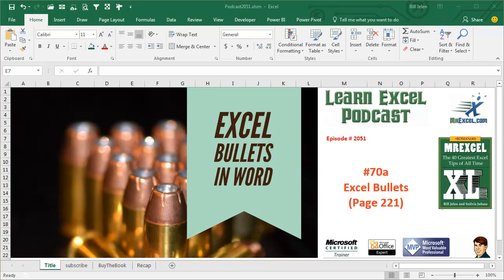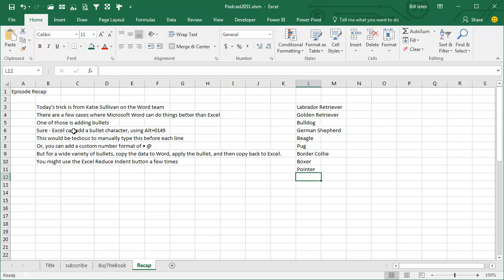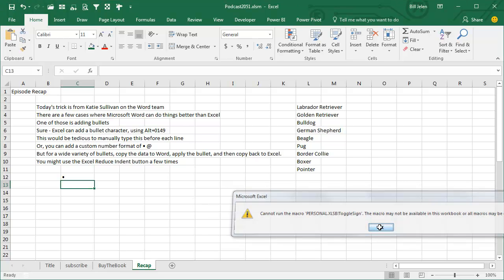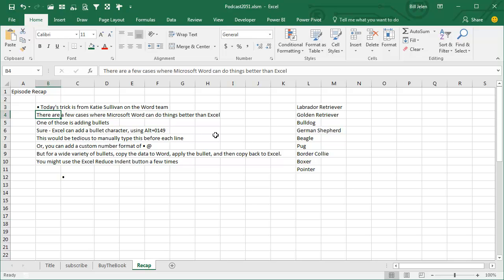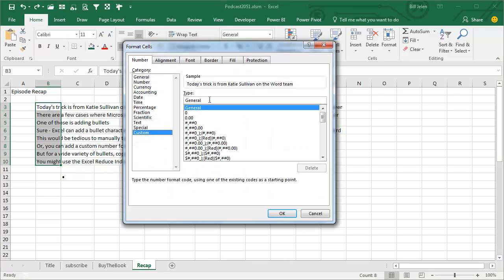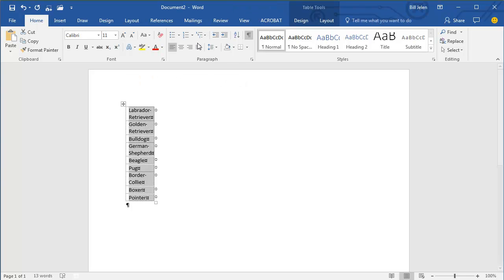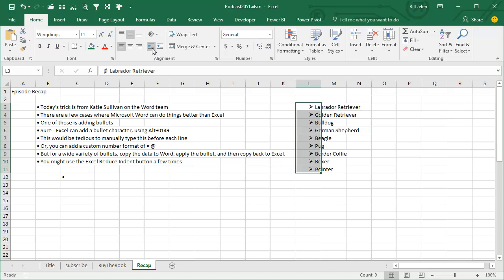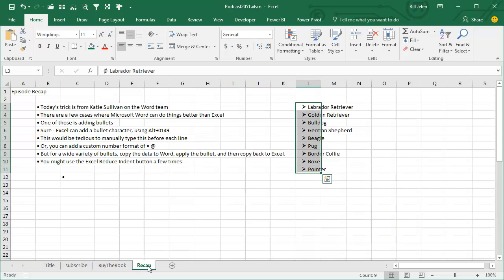Excel - Bullets in Excel - Episode 2051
Microsoft Excel Tutorial: Adding Bullets in Excel is easier in Word.

Welcome to episode 2051 of the MrExcel podcast, where we are diving into the world of Excel and learning some amazing tips and tricks. In this episode, we will be discussing how to add bullets in Excel, a trick that was shared with us by Katie Sullivan from the Word team.

As we all know, Microsoft Word has some features that Excel doesn't, and adding bullets is one of them. In Excel, the process of adding a bullet character is quite awkward and involves holding down Alt and using a series of numbers on the numeric keypad. But what if you don't have a numeric keypad? Well, then you're stuck using the function keys, which can be a nightmare.

But don't worry, there is a solution! Thanks to the support team at Microsoft, we have a workaround that will make adding bullets in Excel a breeze. By creating a custom number format and using the @ sign, we can easily add bullets to our cells. However, let's be honest, it's still a bit of a hassle.

So, here's a better solution - copy your list from Excel, paste it into Word, and use the built-in bullet options. You can choose from regular bullets, check mark bullets, arrowhead bullets, and more. Once you have your list formatted the way you want, simply copy and paste it back into Excel. And don't worry, we have a handy trick for adjusting the indent levels as well.

I want to give a big thank you to Katie and the entire Word team for this amazing tip. And if you want more Excel and Word tips, be sure to check out our book, which is available by clicking the "i" in the top-right corner. And remember, Alt 0 1 4 9 is the shortcut for adding bullets in Excel. Thanks for tuning in and happy Excel-ing!

This video answers these common search terms:
bullets in excel how to
can i add bullet points in excel
can i insert bullets in excel
can you add bullet point list in excel
can you do bullet points in excel cell
how do i add bullet points in excel cell
how do you put a bullet in excel
how to add bullet points in excel inside a cell
how to do a bullet point on excel
how to insert a bullet list in excel
where are the bullet points in excel

Table of Contents:
(00:00) Bullets in Excel!
(00:10) Trick from Katie Sullivan on the Word team
(00:21) Adding bullets in Microsoft Word
(00:31) Using Alt 0 1 4 9 to add a bullet in Excel
(00:41) Difficulty with using function keys on laptops
(00:52) Alternative method using custom number format
(01:26) Copying and pasting bullets from Word to Excel
(02:01) Using Decrease Indent to adjust indent levels
(02:11) Clicking Like really helps the algorithm

Today's trick is from Katie Sullivan on the Word team
There are a few cases where Microsoft Word can do things better than Excel
One of those is adding bullets
Sure - Excel can add a bullet character, using Alt+0149
This would be tedious to manually type this before each line
Or, you can add a custom number format of • @
But for a wide variety of bullets, copy the data to Word, apply the bullet, and then copy back to Excel.
You might use the Excel Reduce Indent button a few times